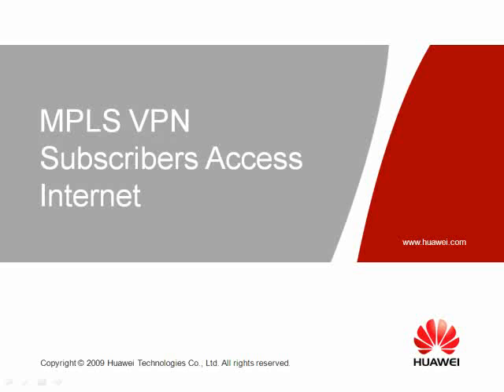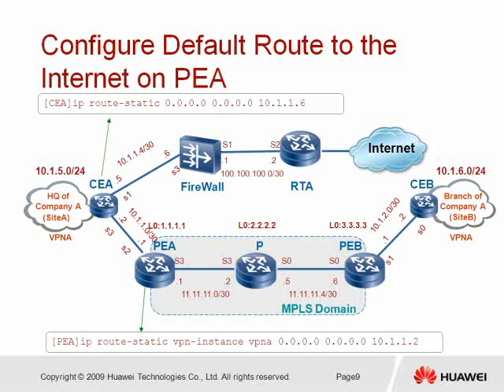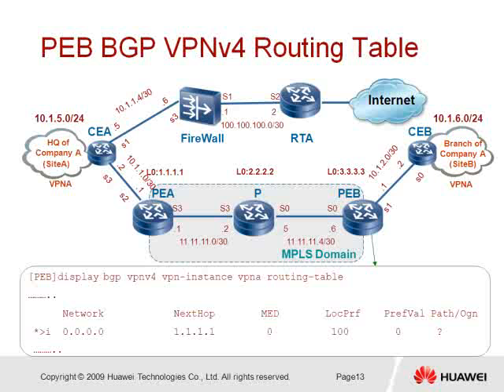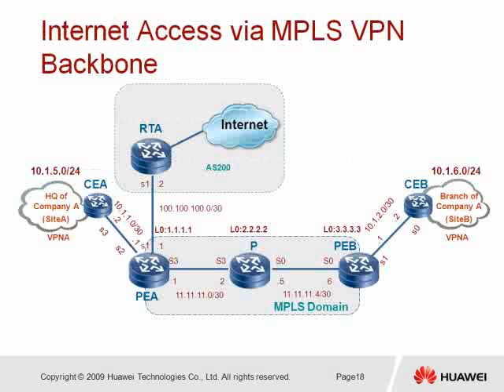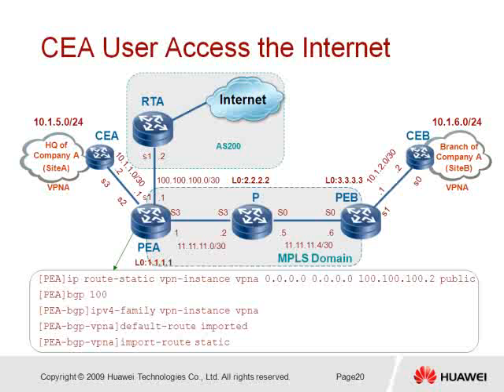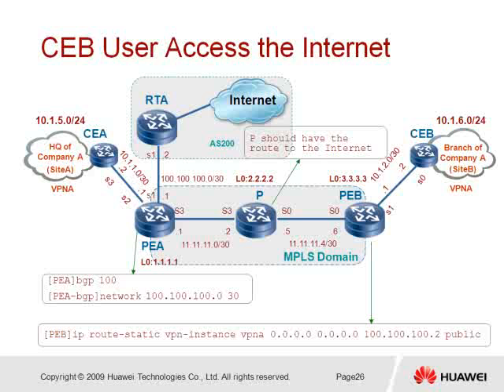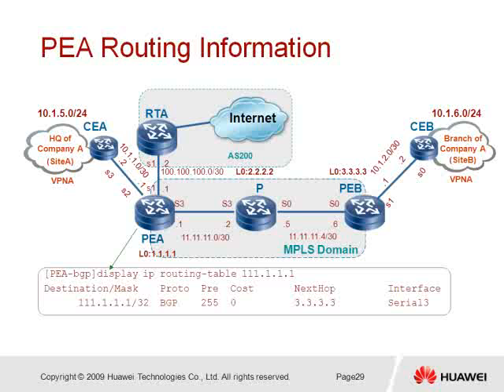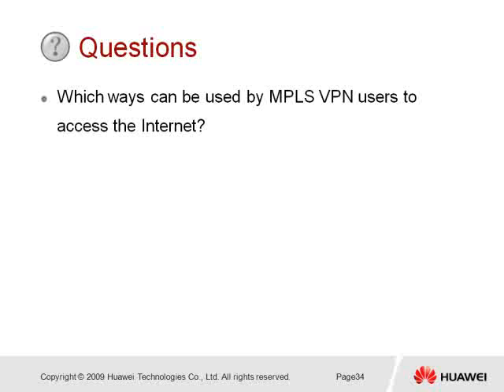11 MPLS VPN Subscribers Access Internet